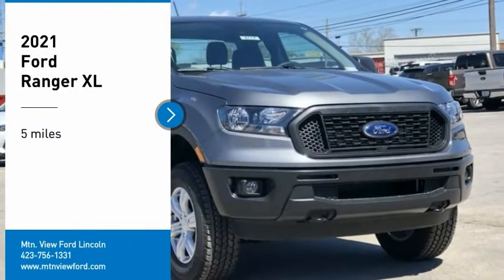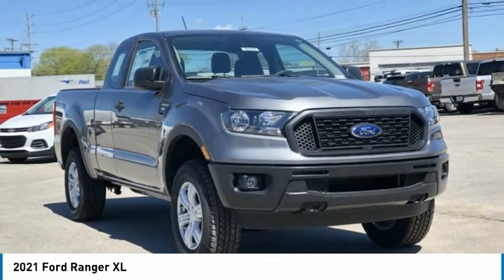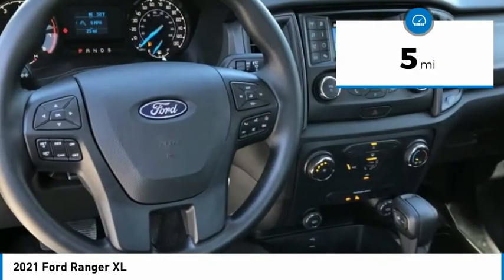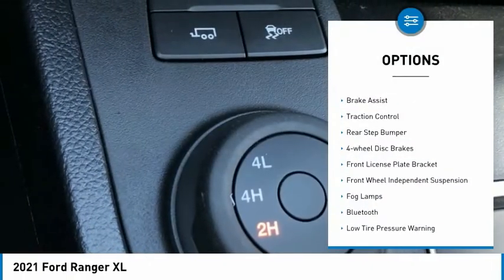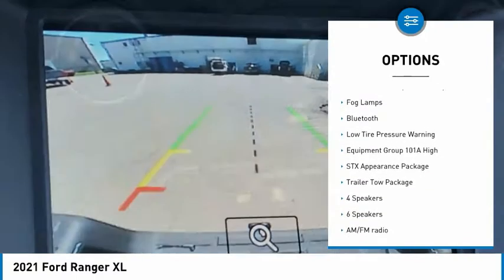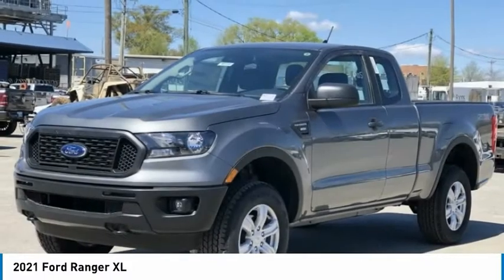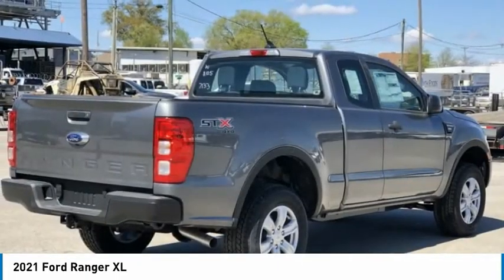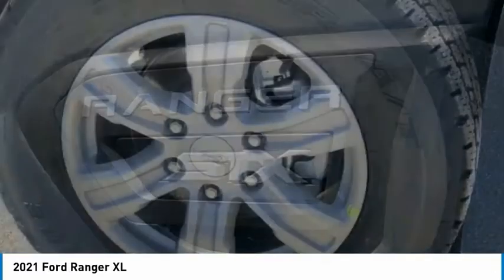2021 Ford Ranger XL in Chattanooga M6114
Recent Arrival! $1,750 off MSRP!